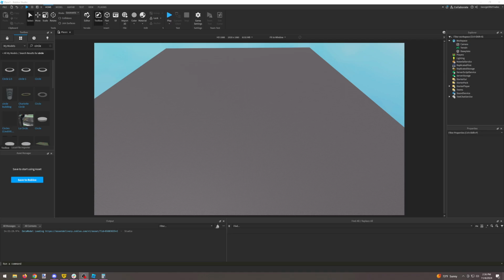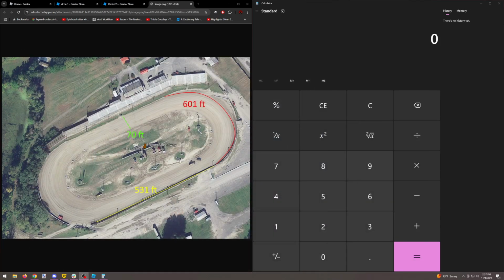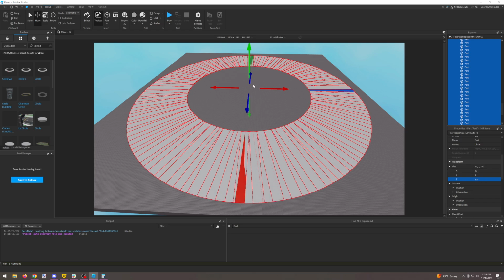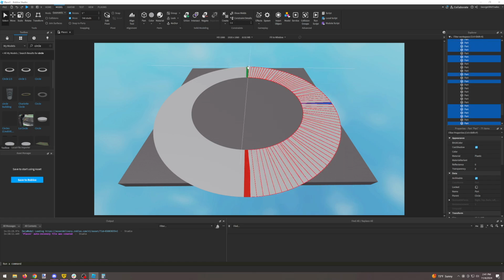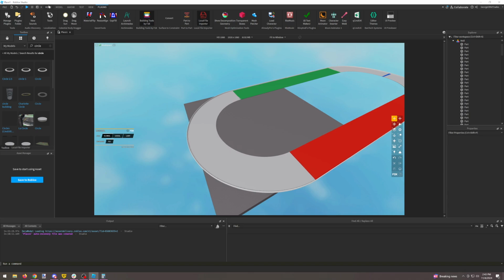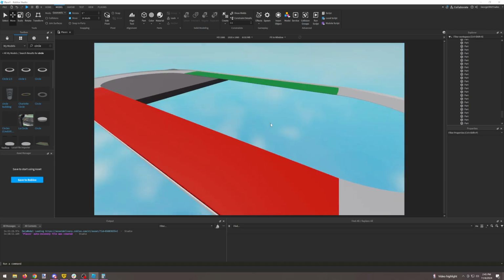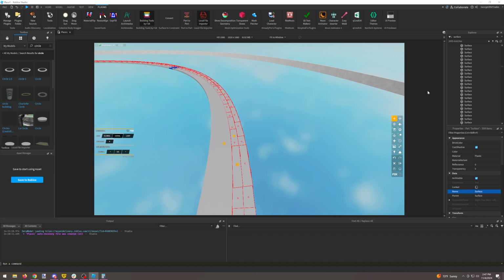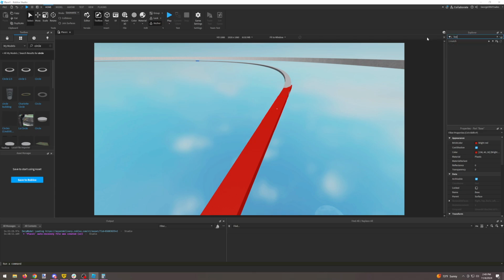Custom Tracks in DIRT (Pt 1)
First you need to make the track!